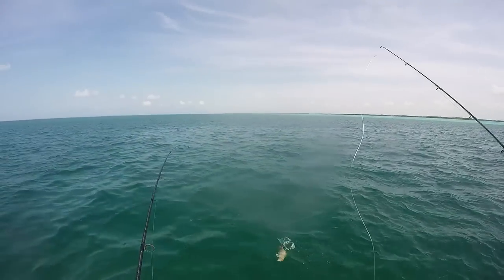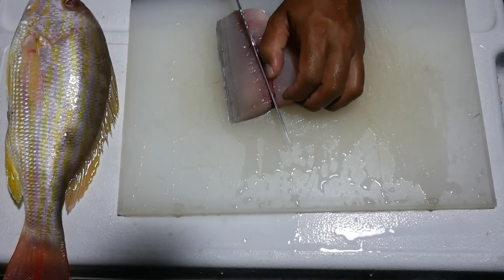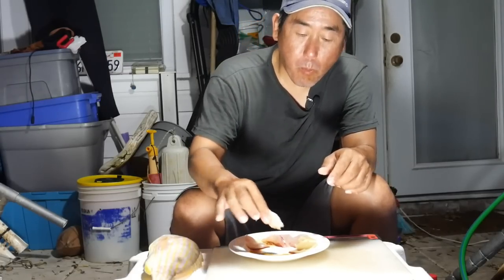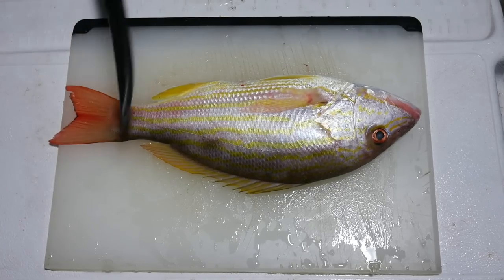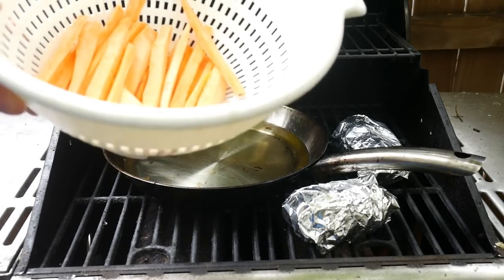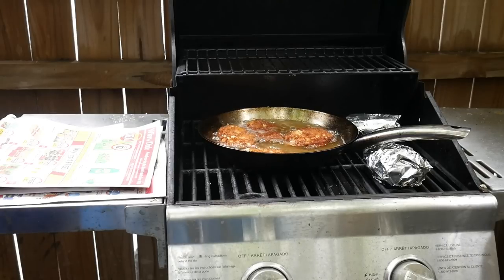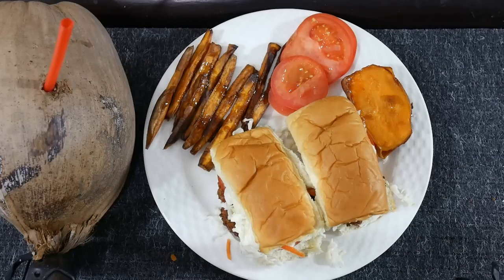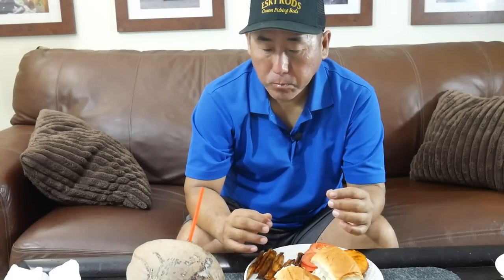Catch And Cook - Key West Style PoBoy Sandwich - Lane Snapper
I ended up keeping one of the Lane Snappers that Jose and I caught out in the Gulf.  I had not done a Lane so this worked out perfectly.  I had originally wanted to do a regular Louisiana style Poboy that I had been seeing in other catch and cooks.  I figured though, that instead of just copying a classic recipe, I would mix things up and do something more elegant than a Poboy.  Maybe more of a middleclassboy sandwich.  I ended up coming up with a simple but delicious fish sandwich which I am definitely going to do again.

The Kayaks
1) 2010 Wilderness Systems Tarpon 140.
2) 2012 Hobie Adventure Island w/ Outboard Motor Mount
 - 2010 Suzuki 2.5 HP 4-Stroke Outboard
 - Lowrance Hook-5

The Rods/Reels

1) 7' MH Shimano Teramar, TMS-X70MH, Line Wt. 10-20lb, Lure Wt 1/2-1 1/2oz, Power: Medium Heavy, Action: Extra Fast

2) 7'  H Shimano Teramar, TMS-F70H, Line Wt. 15-20lb, Lure Wt 1/2-2oz, Power: Heavy, Action: Med Fast

3) 5'8" XH Shimano Treval Jigging Trigger Rod, TVC-58XH, Line Wt. 80-200, Lure Wt, 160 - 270grams, PowerExtra Heavy

4) 7'6" M Hurricane Calico Jack IM7, CAJ-457, Line Wt. 8-17lb, Lure Wt 3/8-3/4oz, Power: Medium

5) 6' Ande Tournament Stand Up Rod, ASU-601A SDRMH, Line Wt. 20-50, Power: Medium Heavy

6) 6'6" Shimano Trevala, TVC-66MH, Line Wt. 50-100lb, Jig Wt 50-100g, Power: Medium Heavy, Action: Medium Fast

7) 7' Shimano Trevala, TVC-70ML, Line Wt. 20-50lb, Jig Wt 55-135g, Power: Medium Light, Action: Medium Fast

Cast Nets
-5' 3/8" Plastic enclosed weights
-6' 3/16" Super Spreader SS-1000 1 lb per foot
-7' 3/8" Mako 1lb per foot

Filming

Panasonic G7
-14-42mm F3.5-5.8
-20mm F1.7